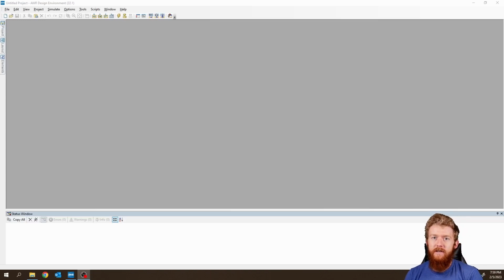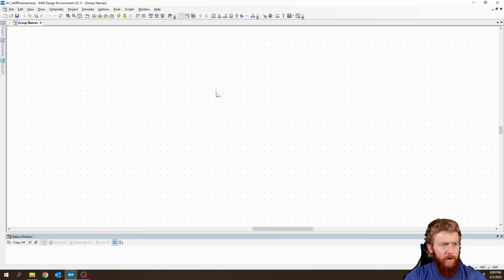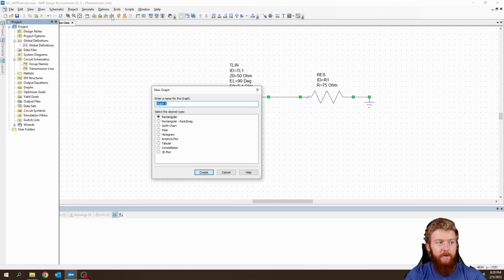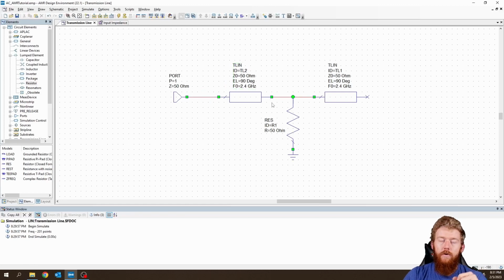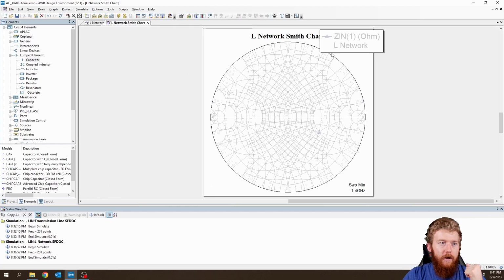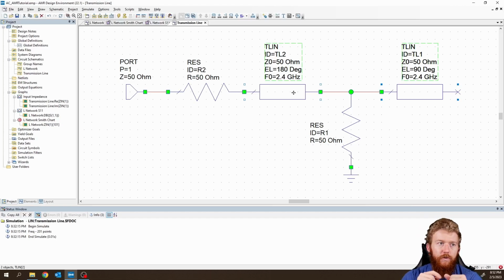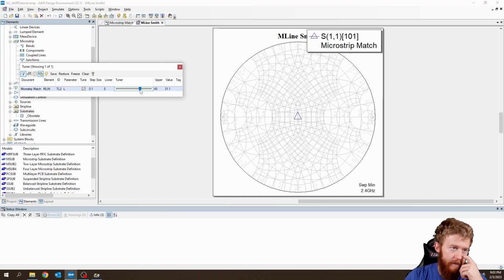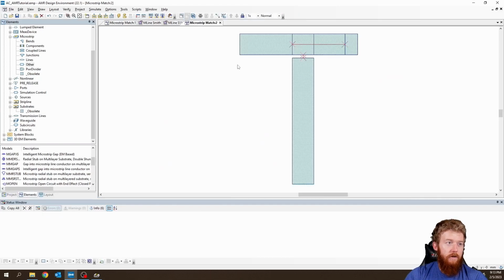Getting Started and Impedance Matching with AWR - AWR Tutorial #1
This video gives an introduction to AWR Design Environment in a step-by-step fashion. By the end of the video, you will be able to create schematics and graphs, analyze ideal and realistic transmission line circuits, and perform impedance matching using the tuning tool.